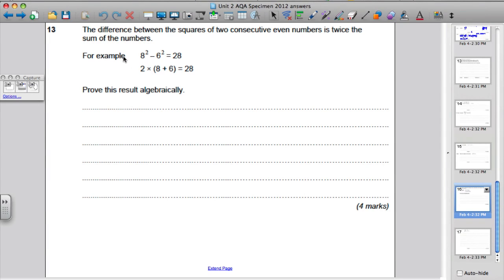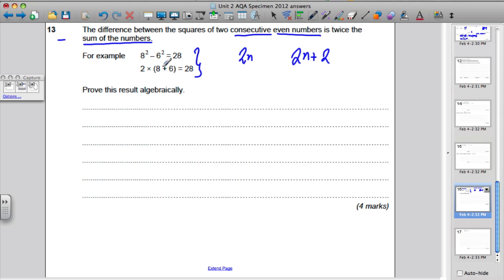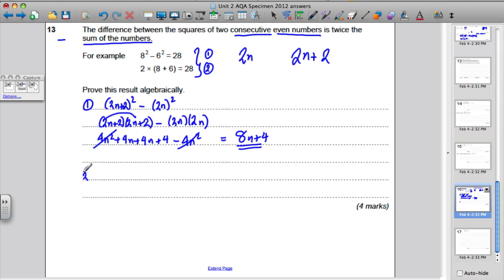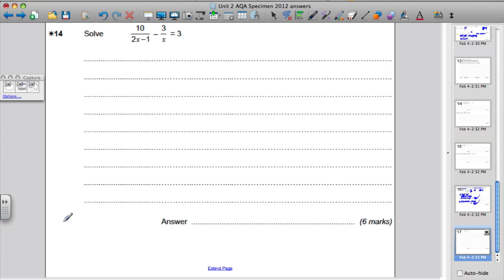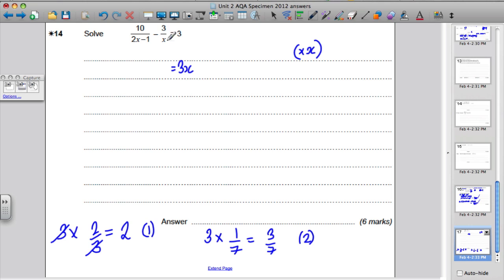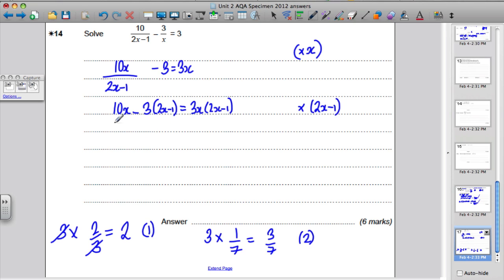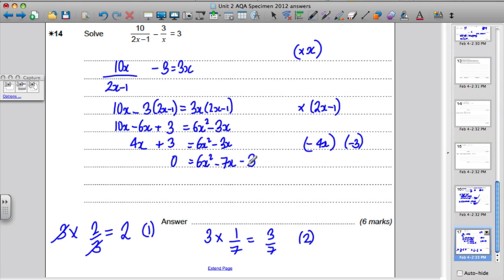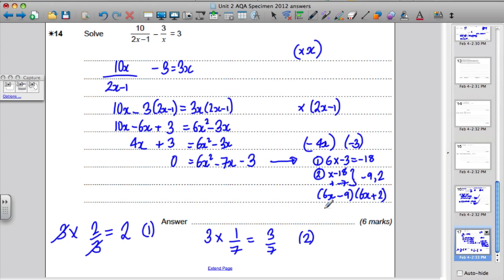AQA Unit 2 Maths GCSE Specimen Paper (4 of 4)